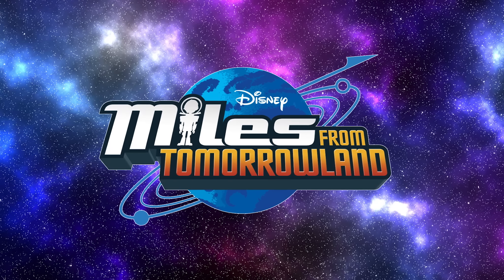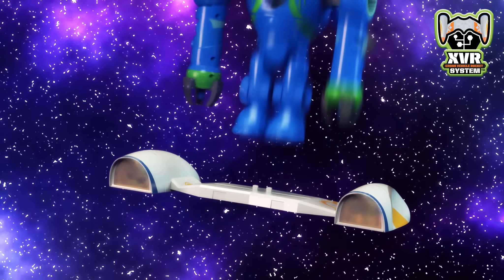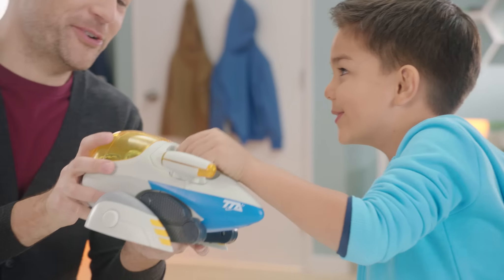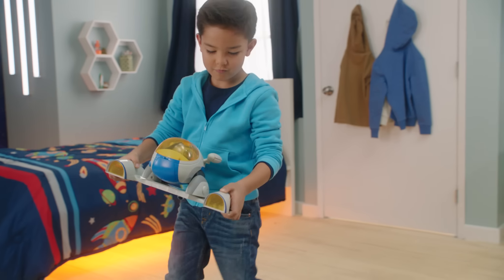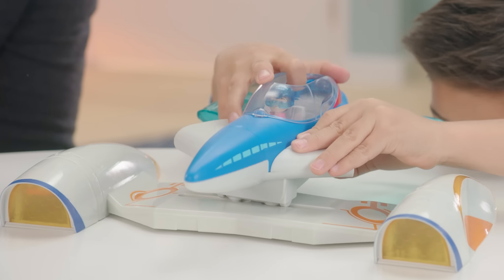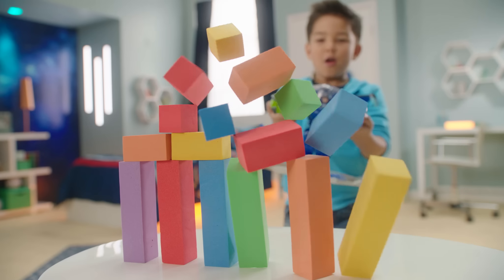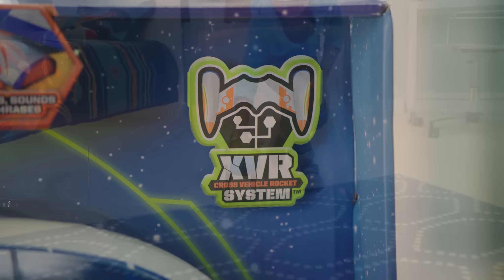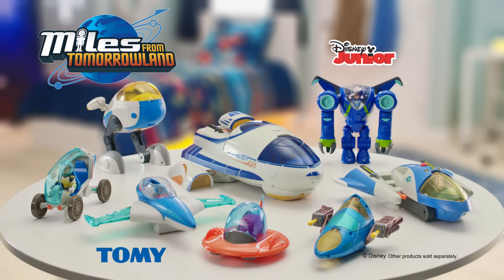Miles from Tomorrowland XVR System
The XVR System comes with the Miles From Tomorrowland Stellosphere by TOMY.  You can remove the XVR system from the bottom of the Stellosphere and attach it to either of the other ships the come with the Stellosphere to boost the ship with lights and sounds.  The XVR System also connects to all other vehicles in the Miles From Tomorrowland toy line by TOMY.  Simply attach the XVR System to the vehicle in order to boost the vehicles with lights and sounds!